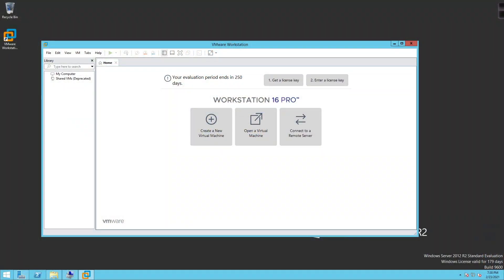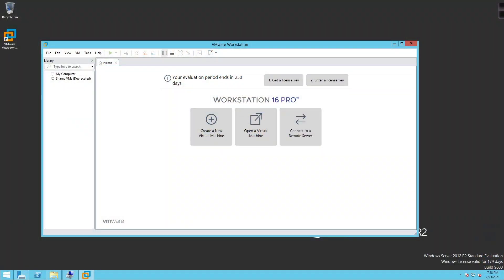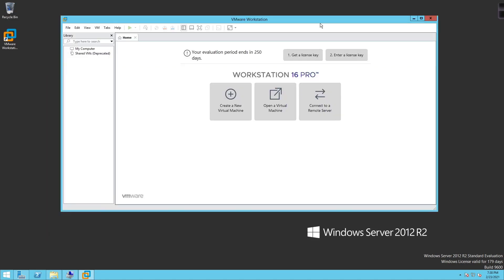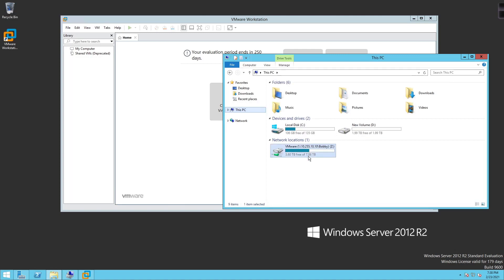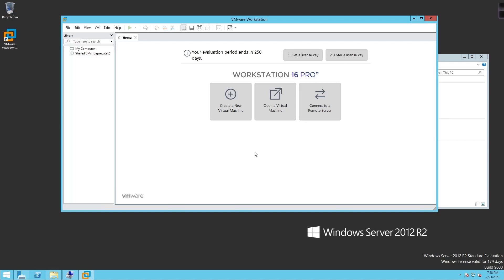VMware DCV and NSX Anyone?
I've always wanted to really dig into VMware DCV, why not just do it right? I'll buildout a DCV lab in VMware Workstation and an NSX lab on physical hardware. This is gonna be awesome!